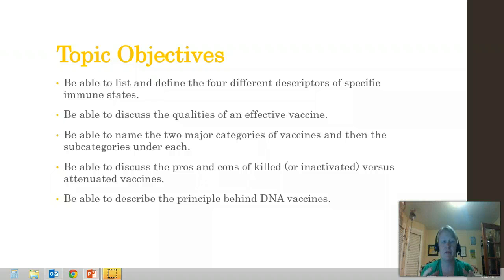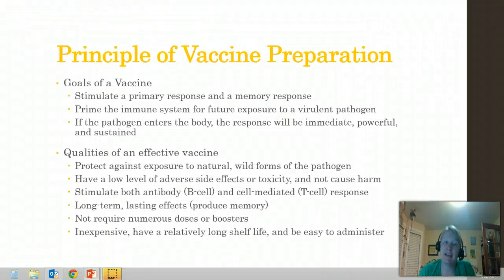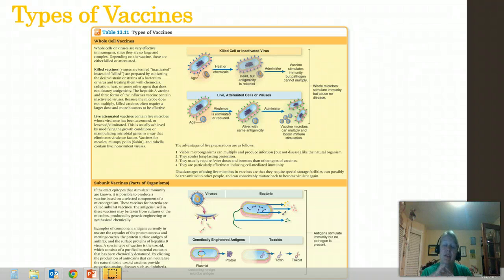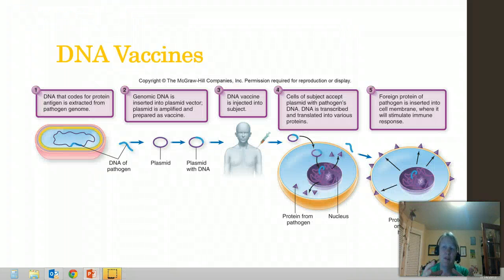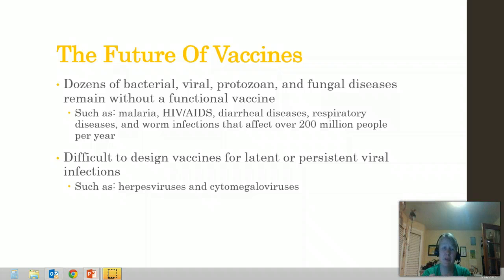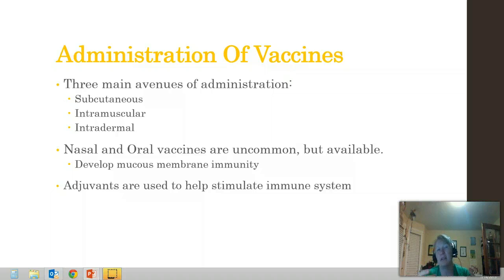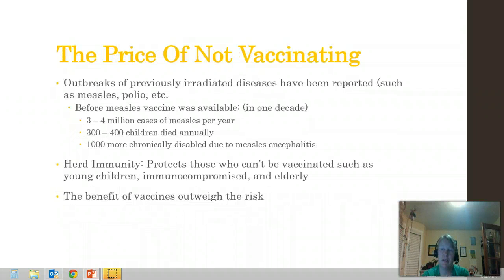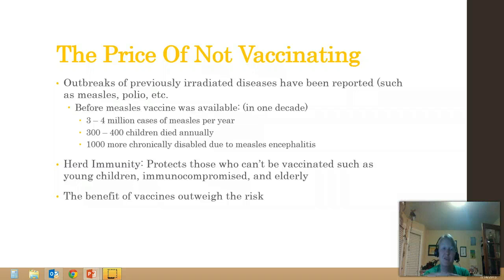B221: Chapter 13 Topic 4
Vaccination